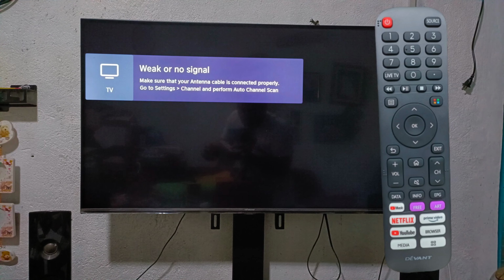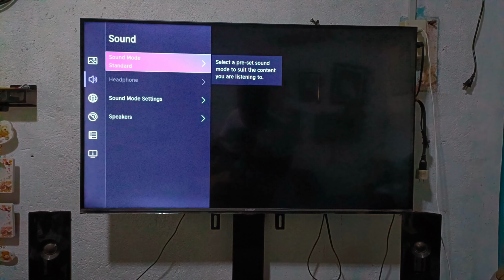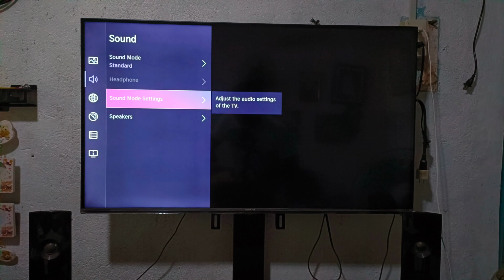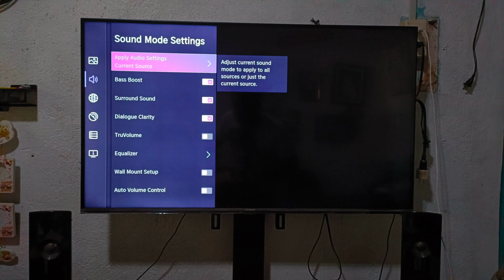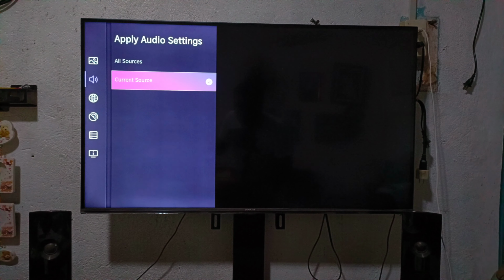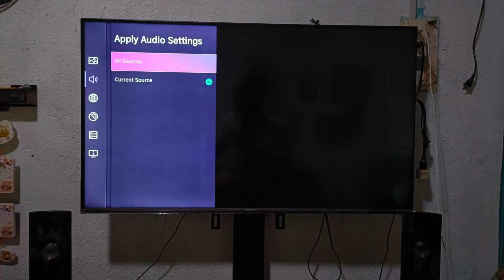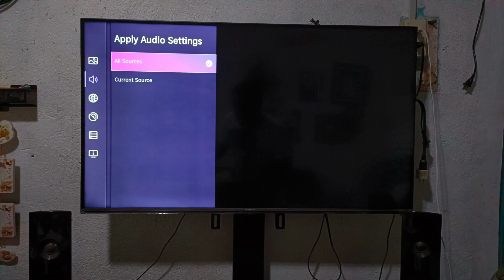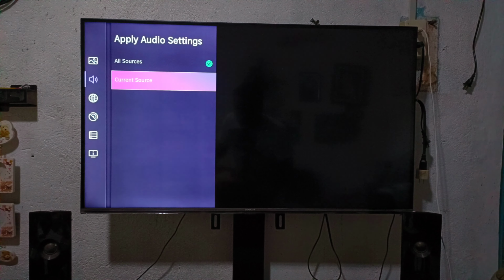How to change apply audio settings in sound mode on Devant Smart TV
In this tutorial i will teach you on how to change apply audio settings in sound mode on Devant Smart TV.